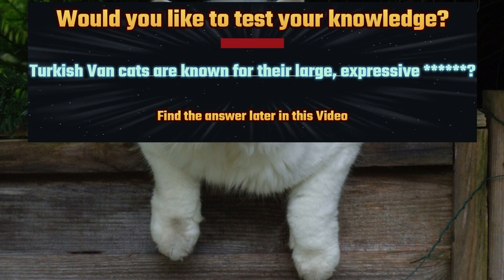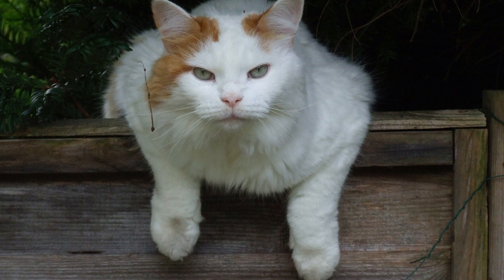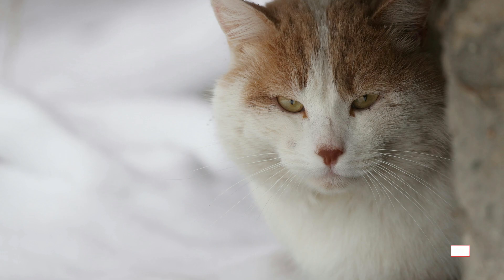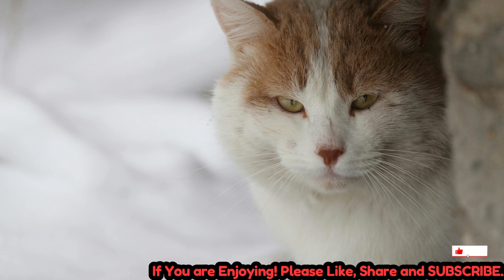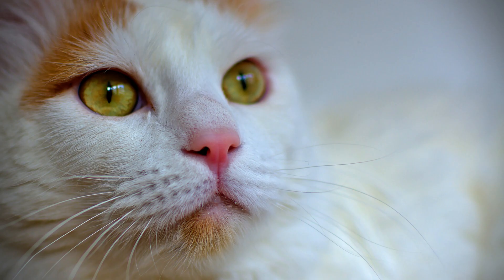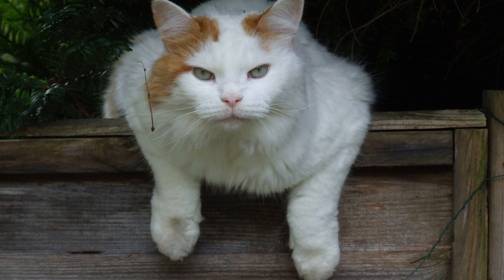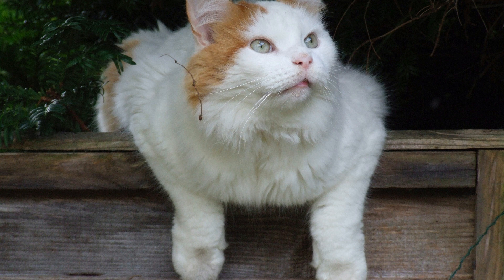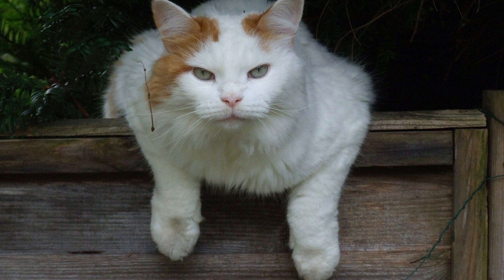Animals video | what are | facts about Turkish Van Cat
Animals video |  what are | facts about Turkish Van Cat     | facts about animals | general knowledge | educational video
Animals
Animals video
Animals
Animals general knowledge videos
videos of animals
facts video